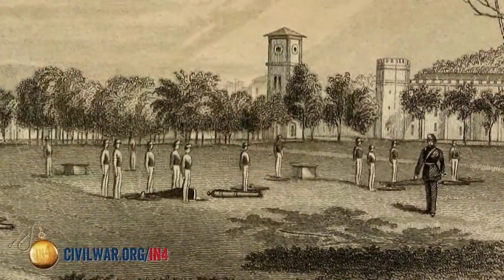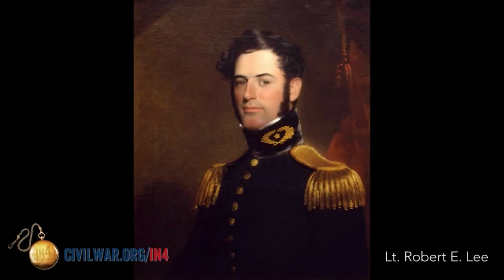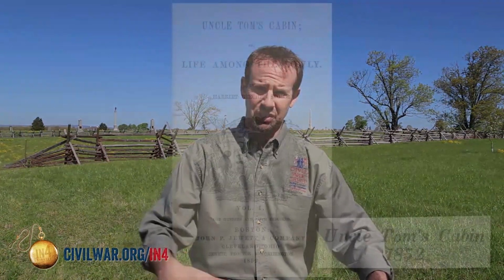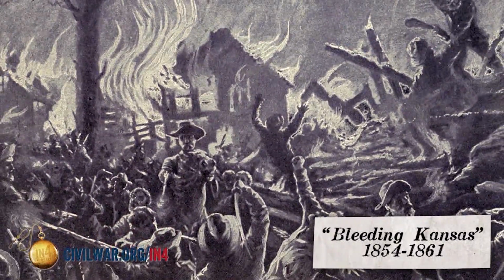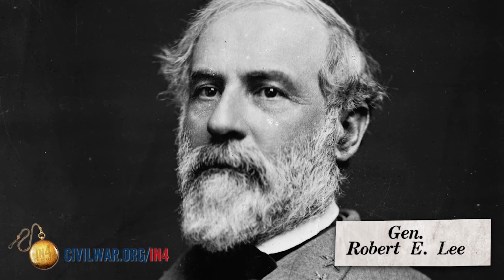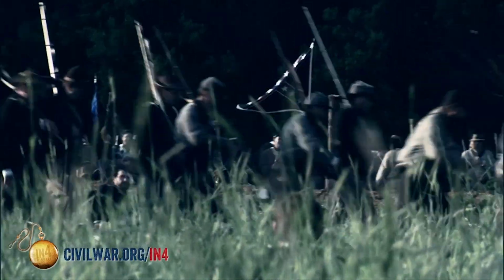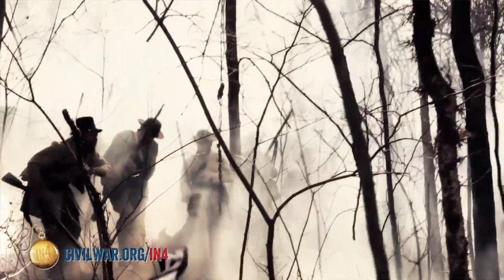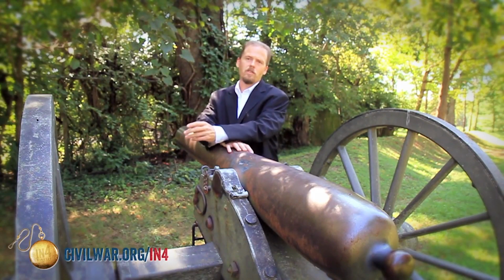Emancipation Proclamation, Gettysburg, Leaders, Legacy & More! | Civil War in 4 Minutes Marathon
Lincoln gave the confederates 100 days to join the union or he would free all of their slaves, later known as the emancipation proclamation. Join historians to break apart this document and how it came into legislation.

Channel Description:
If you enjoy learning about the tumultuous history of America and its many heroes that helped protect and build it up to the global superpower it is today, then Valorous TV is the place for you. Valorous TV is the “Home for Heroes” – here we are dedicated to covering and preserving the countless stories of the people who fought and sacrificed for our country.

At Valorous TV you’ll find:
🎥In-depth, educational documentaries which cover a wide range of historical events
🔥Reports on devastating natural disasters and the heroes that step up during these times
🪖True crime documentaries, both local and global
🇺🇸Epic historical movies

And we’re constantly working hard to bring our fans more high quality content devoted to the spirit of freedom, family, and country, so stay tuned for more in the near future! Stories of extraordinary courage and uncommon valor can – and should – never be forgotten. So make sure to hit that subscribe and like button if you want to join us on our journey to continue producing eye-opening documentaries and inspirational stories about the real adventures and conflicts conquered by American soldiers, law enforcement, EMTs, firefighters, and sometimes just ordinary American citizens.

This content is for educational, documentary, and historical purposes only. We proudly present this content in the hopes that we, as the human race, can learn from them and not to repeat tragedies of the past.